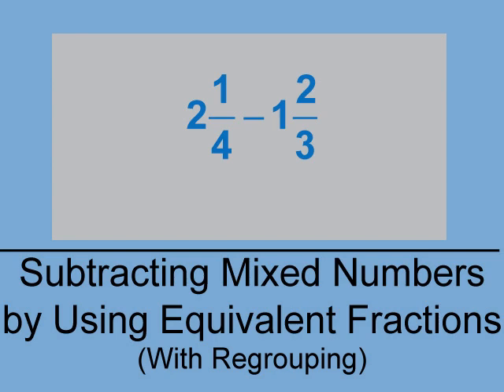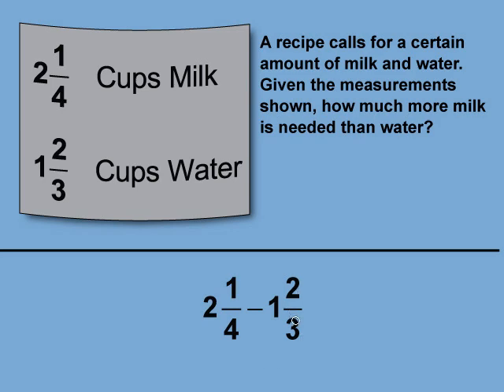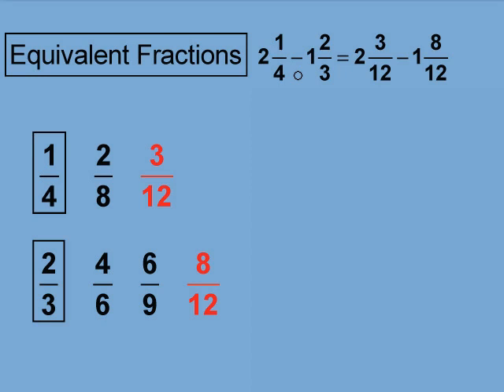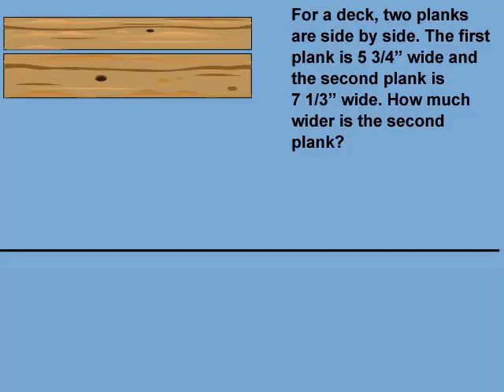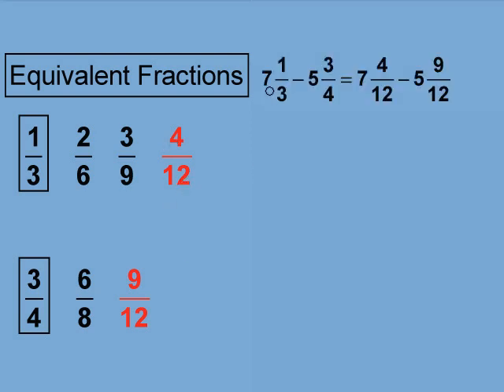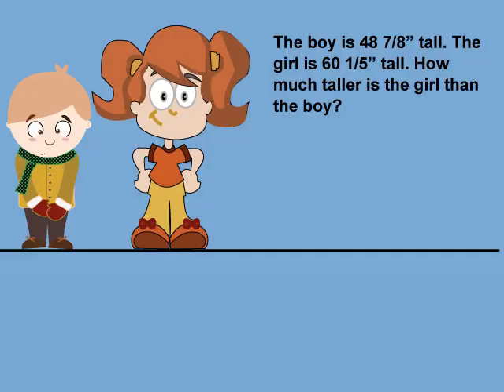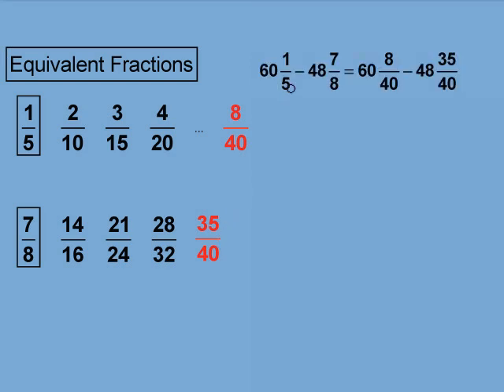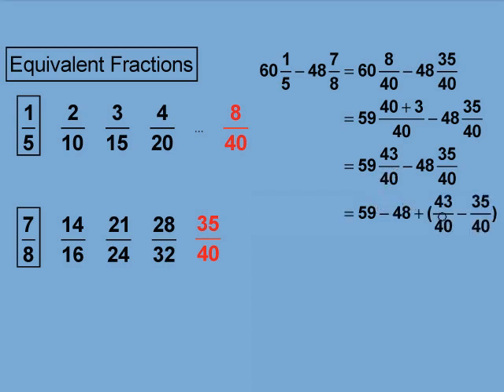Math Video Tutorial: Fractions: Video 7